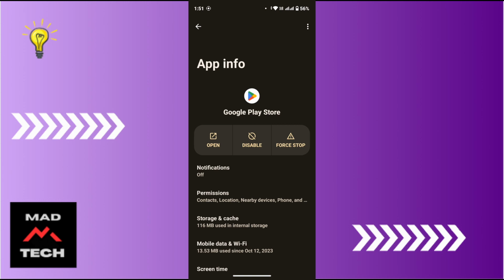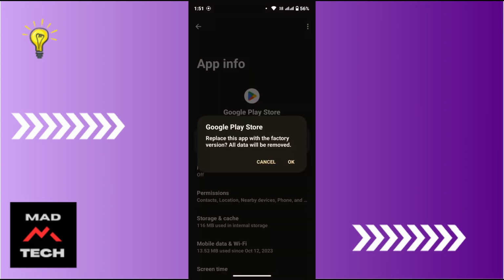How to Uninstall Updates on Google Play store?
Streamline Your Play Store: Learn How to Uninstall Updates on Google Play Store with MadTechTutorial! 🔄

📱 About This Video:
In this tutorial, MadTechTutorial provides step-by-step guidance on how to uninstall updates on the Google Play Store, allowing you to manage your app updates and troubleshoot issues with ease. Whether you're experiencing problems with the latest Play Store version or prefer an older version, our clear instructions will help you navigate the process smoothly.